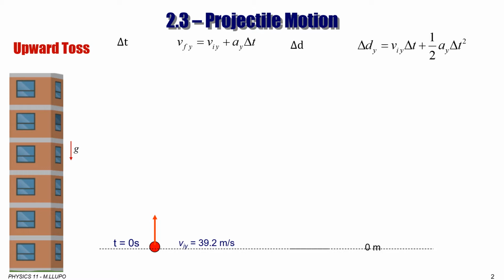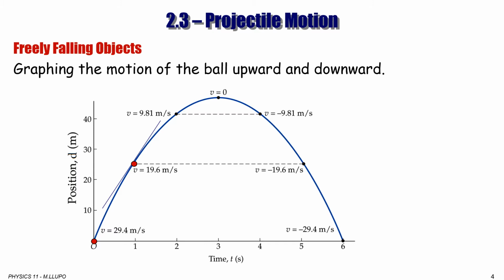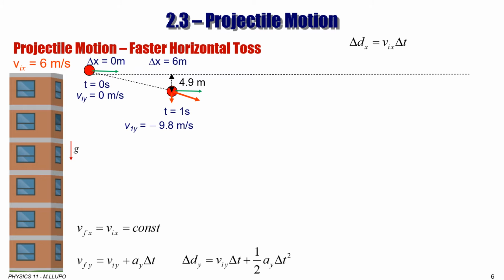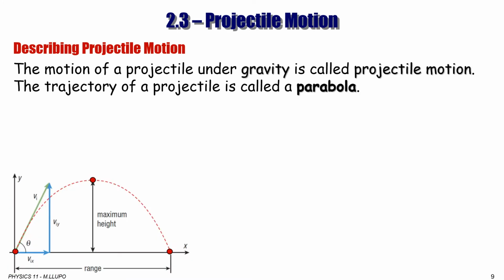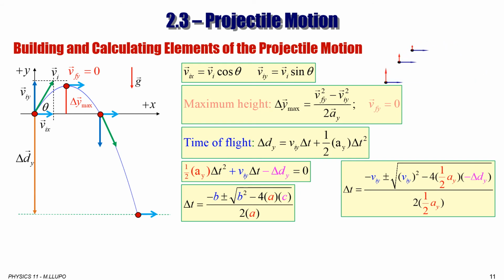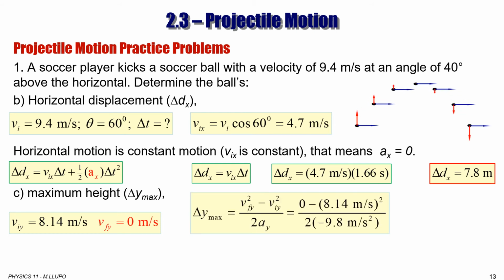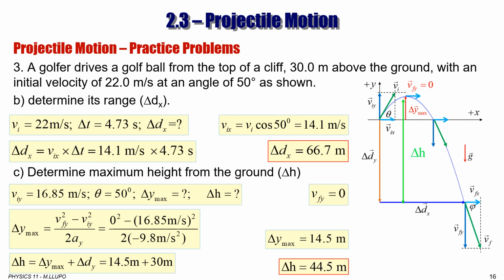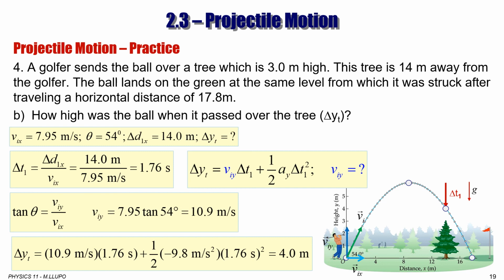PHYSICS 11U - 2.3 PROJECTILE MOTION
PROJECTILE MOTION.